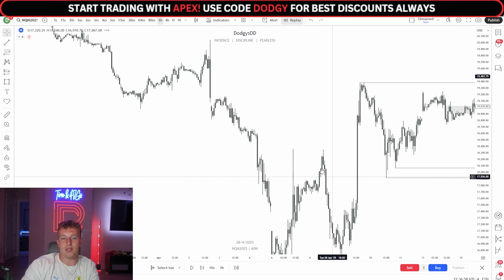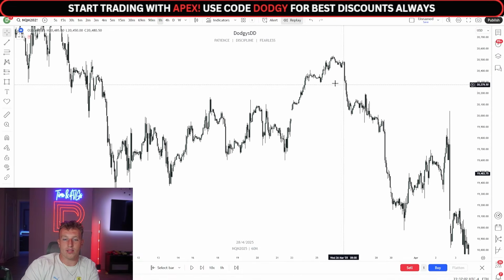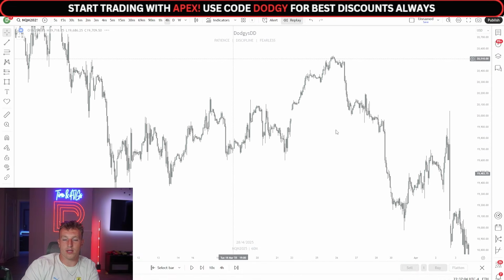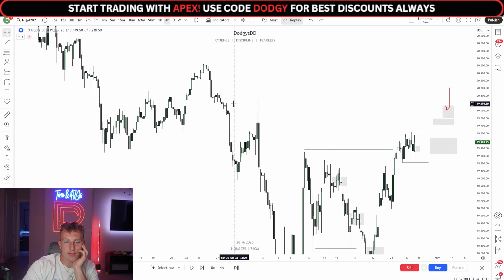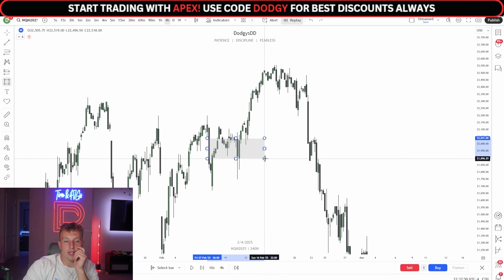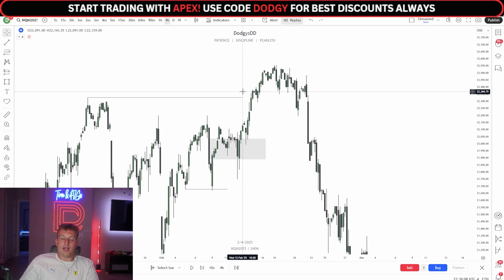Foolproof Bias – Here's How I'm Right 90 % of the Time